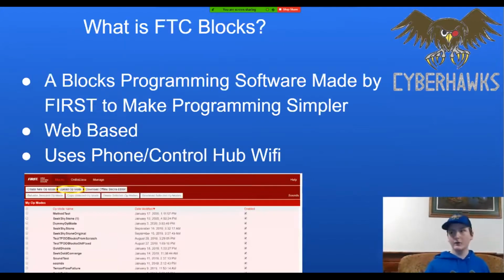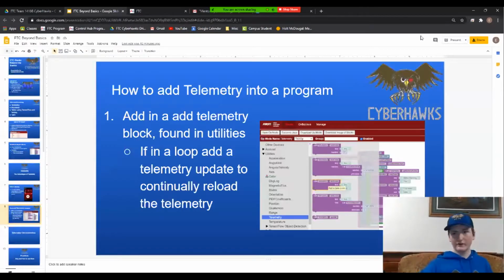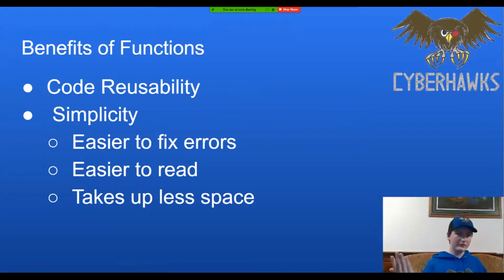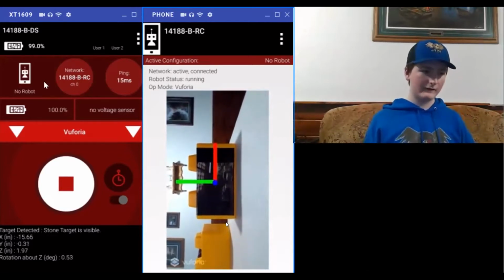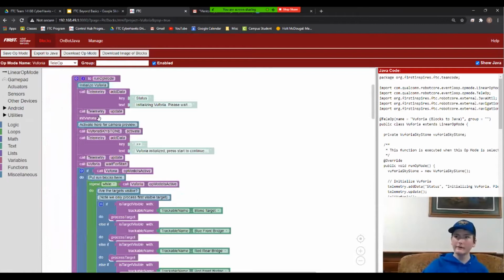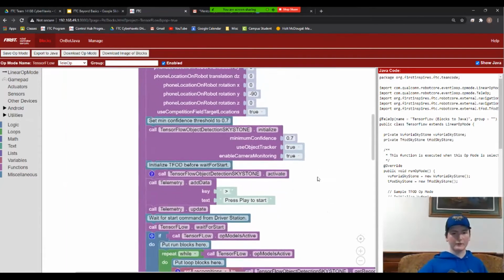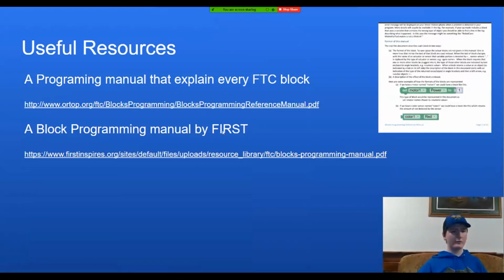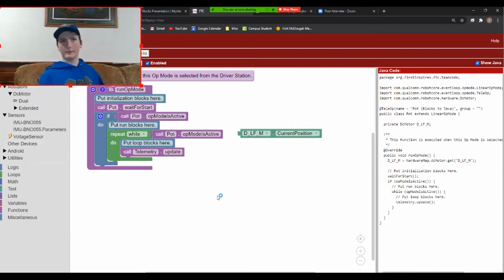2020 FTC Blocks: Beyond the Basics presented by Team#14188 CyberHawks